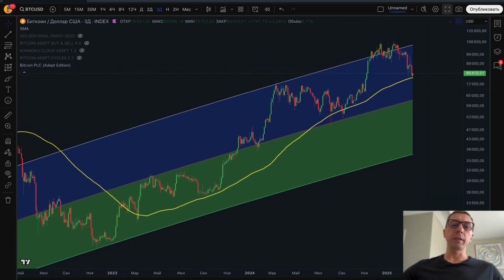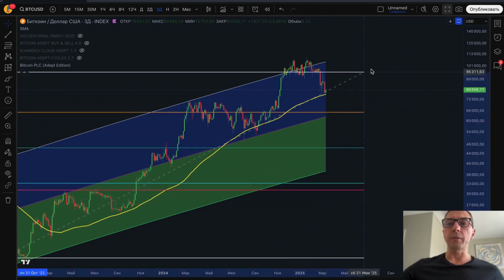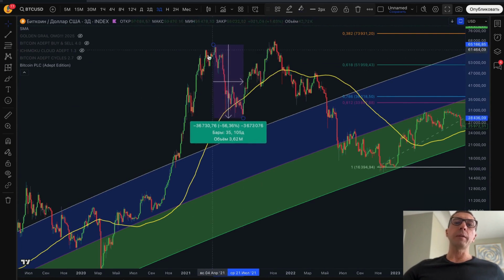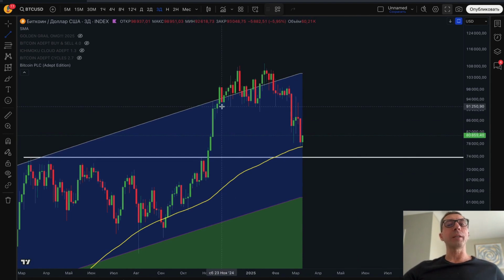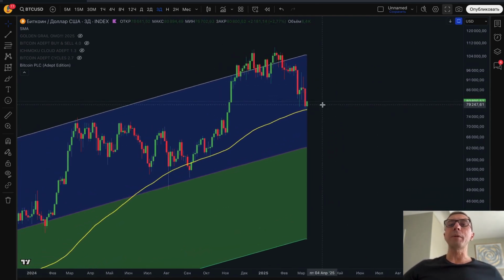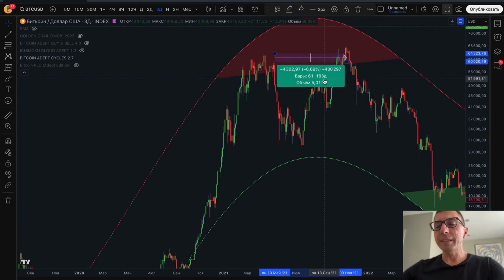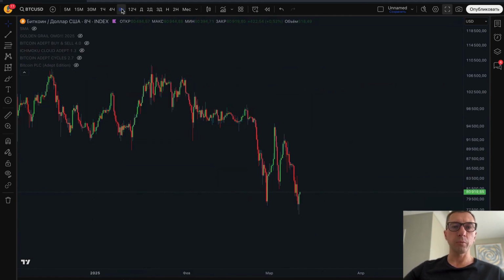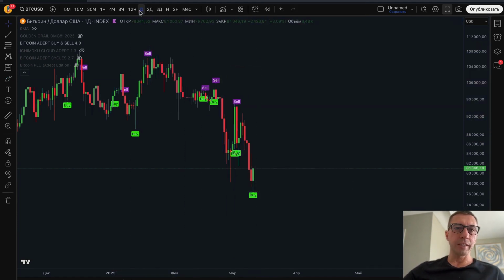BITCOIN 🧑🏿‍🦲 WHERE WILL YOU SELL EVERYTTHING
Bitcoin forecast. Bitcoin rate. Bitcoin price. Bitcoin adeptus. bitcoin. btc